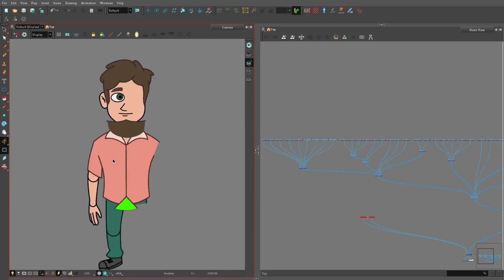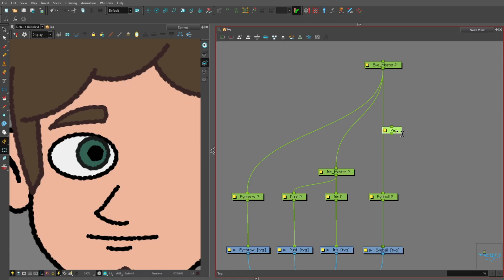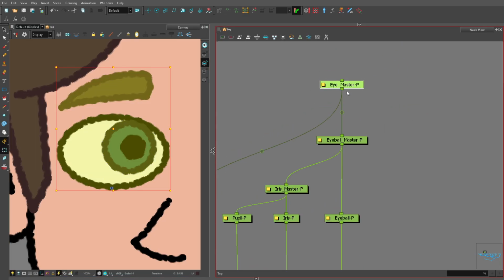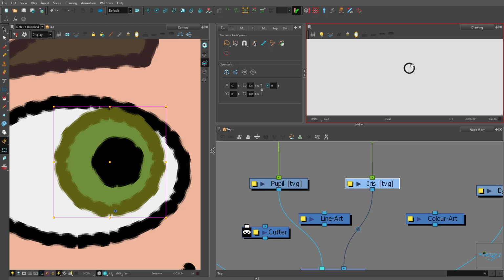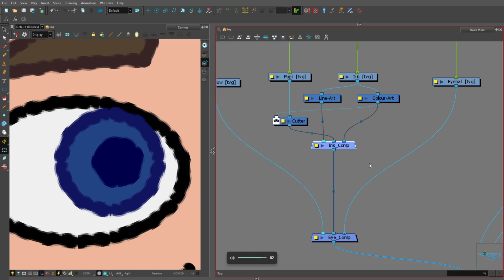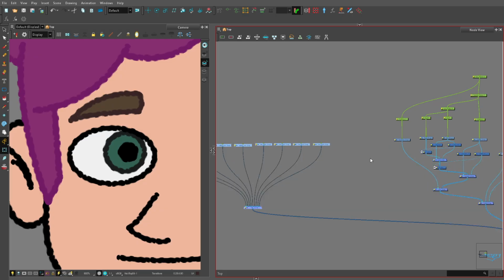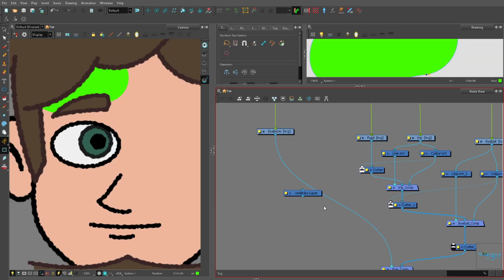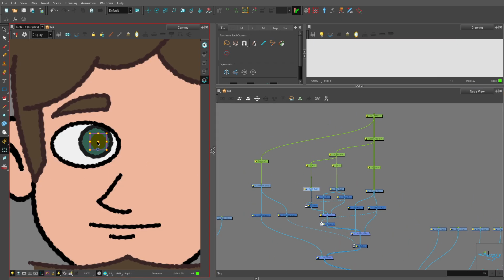05 Rigging the Eye